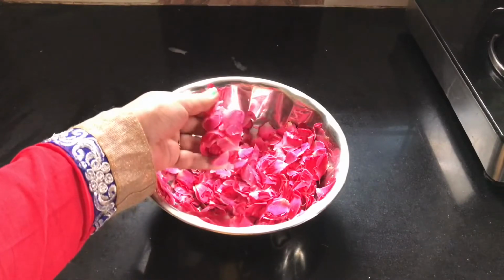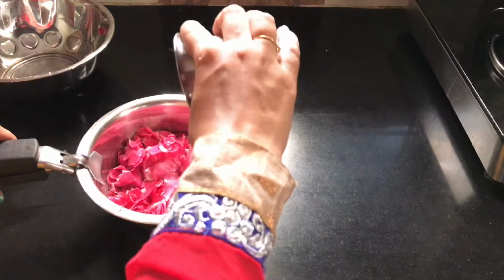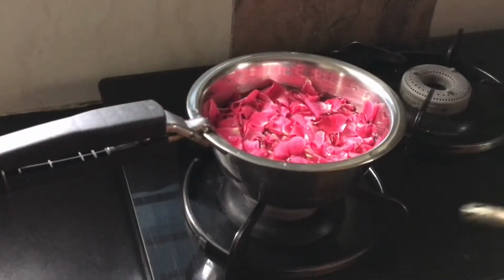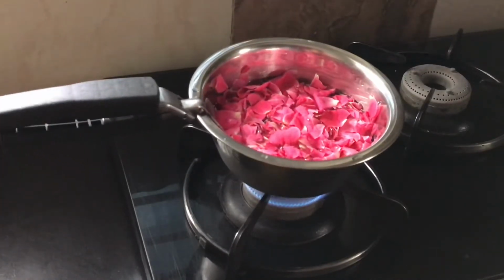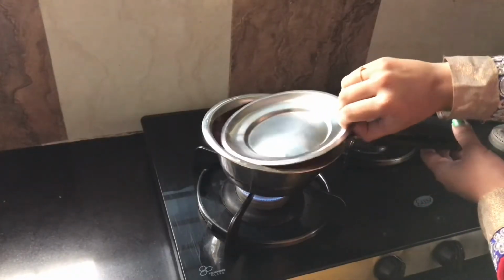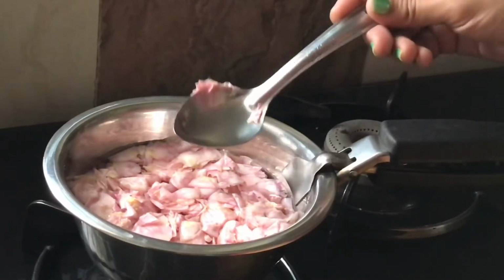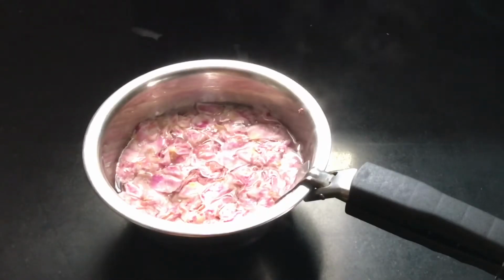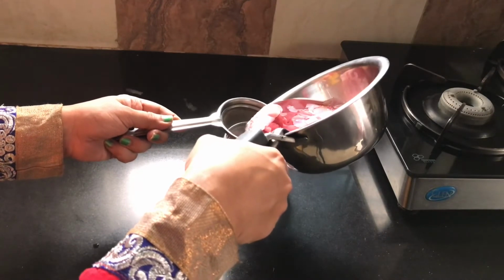Natural homemade Rosewater toner|pure and fresh|diy toner